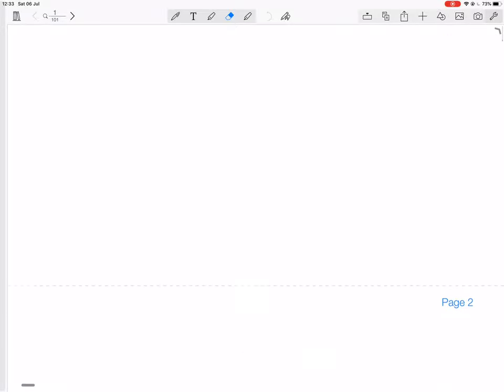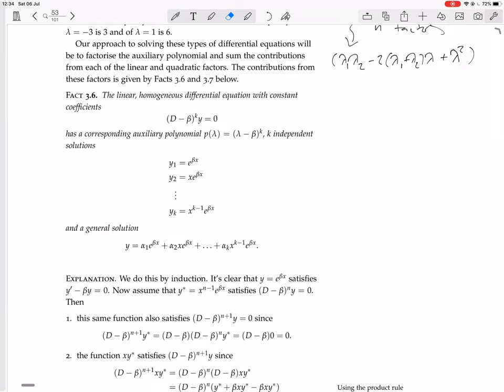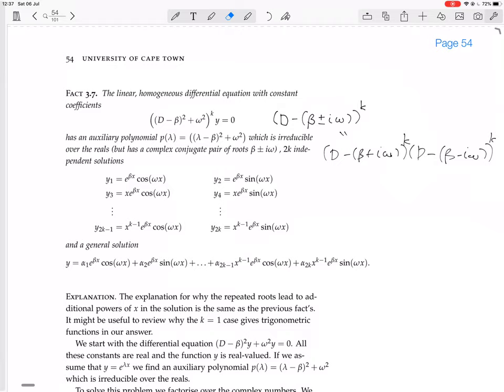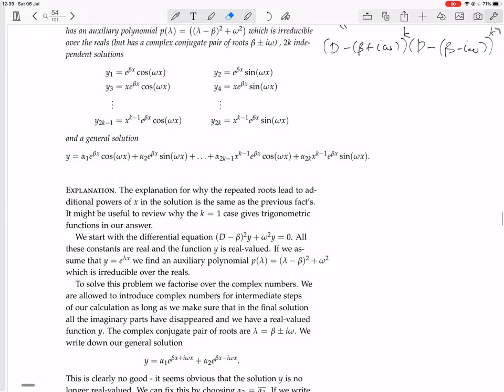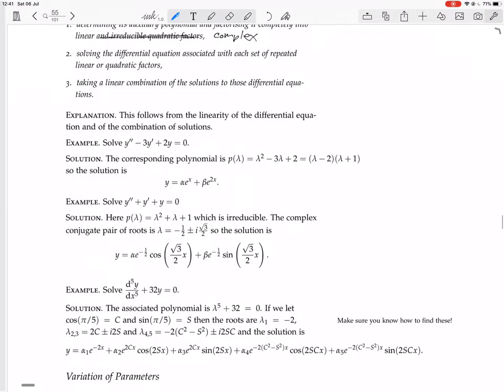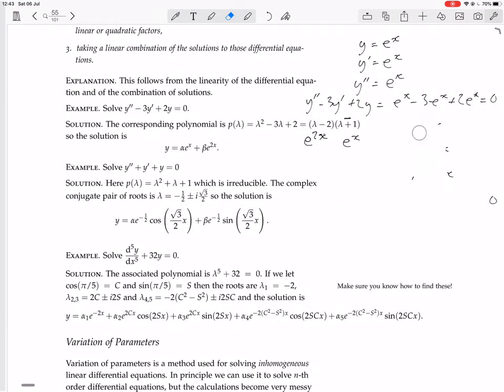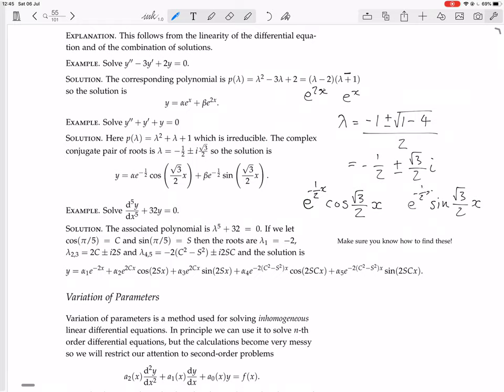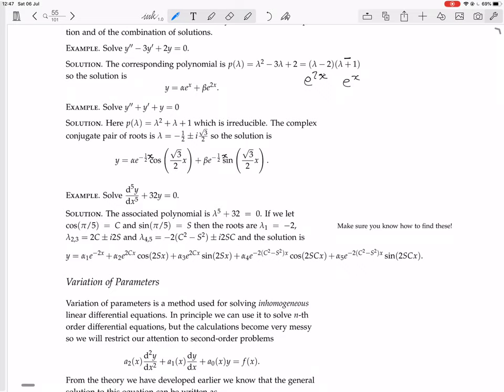page 53 k independent solutions to (D-β)ᵏy=0